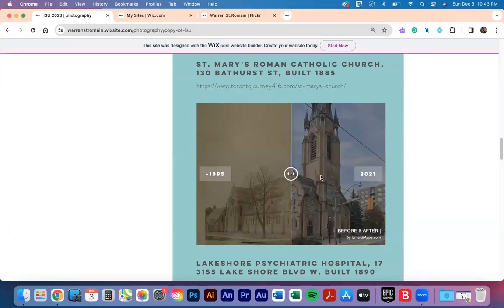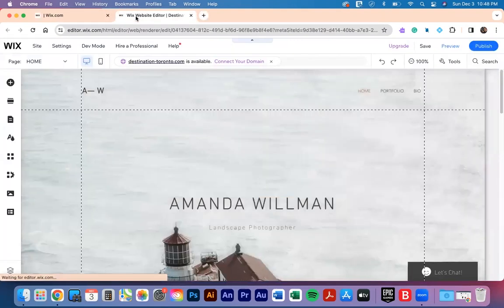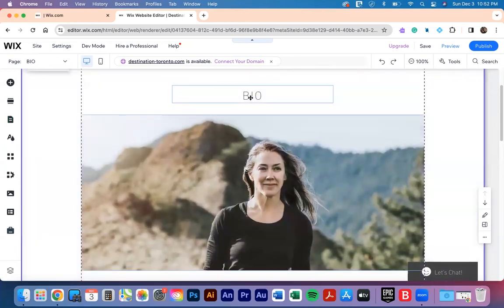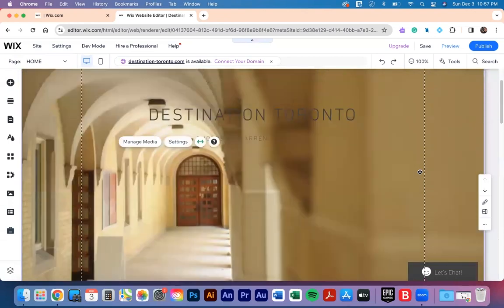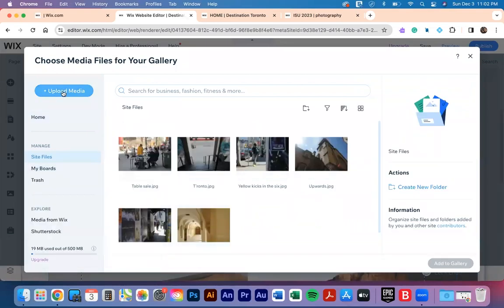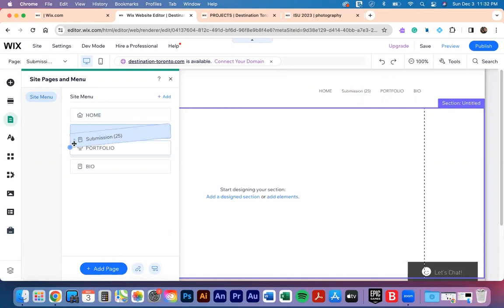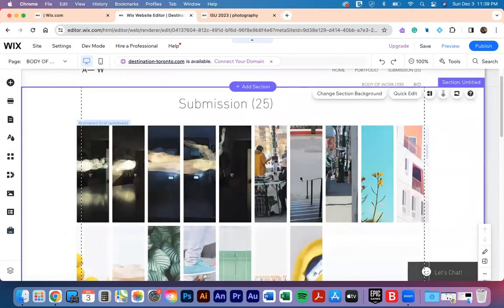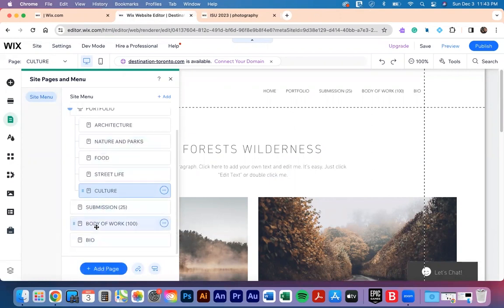Creating your ISU portfolio site in WIX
Step by step instructions explaining how to create a WIX website and upload your ISU photos from Flickr